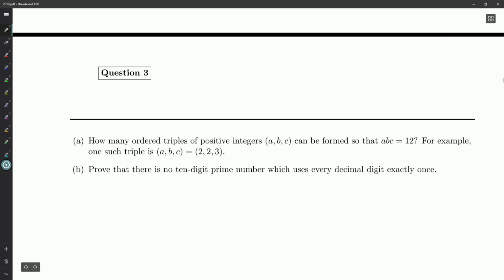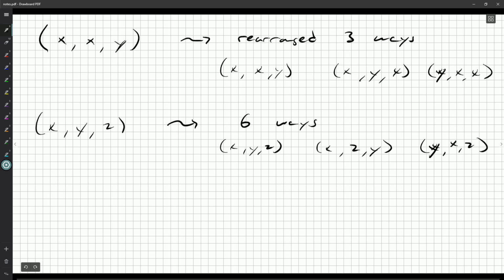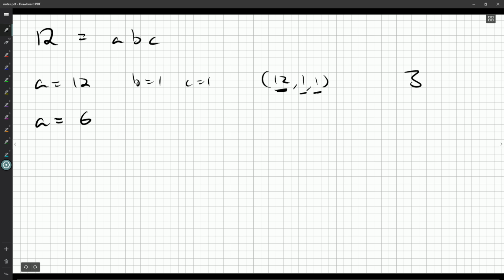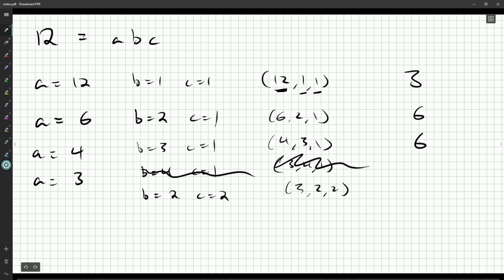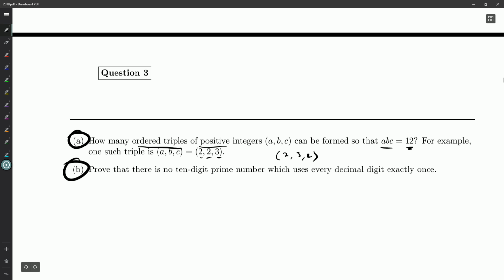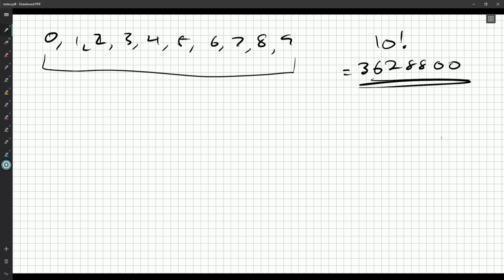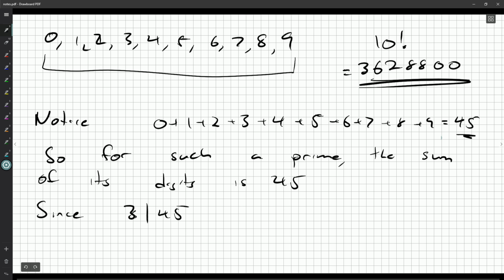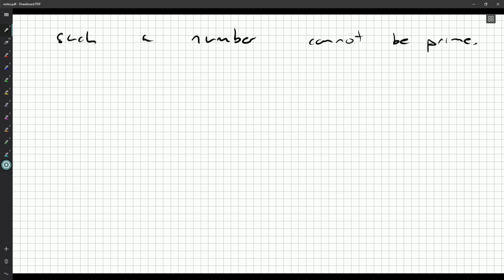Manitoba Mathematics Competition 2019 3